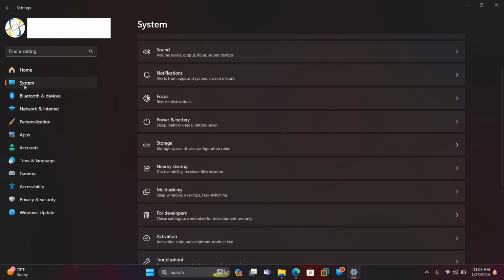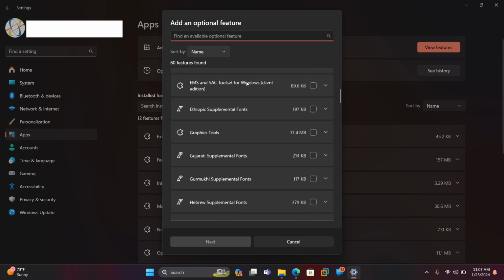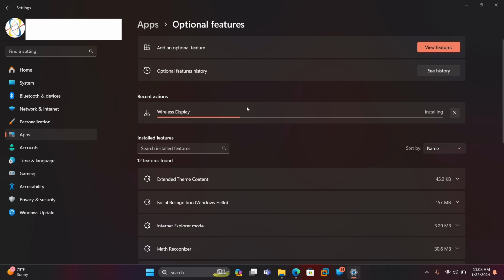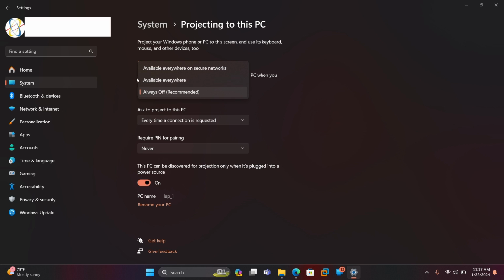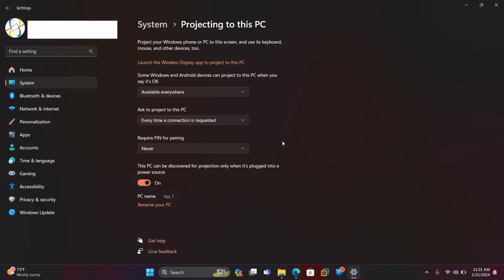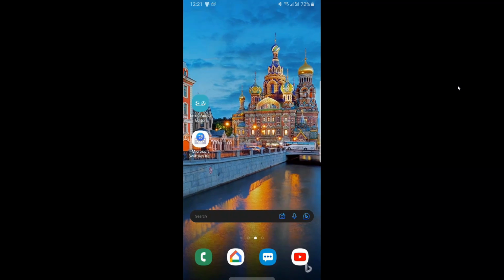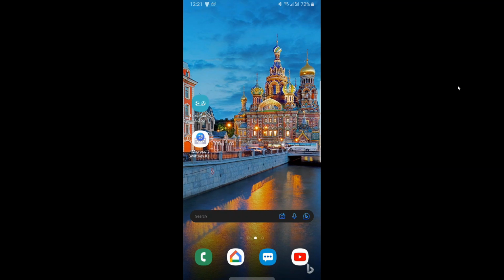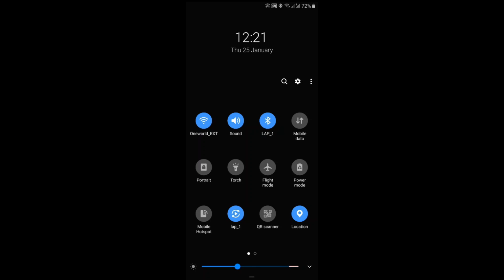How To CAST Android Mobile Phone to PC Laptop Connect for FREE !